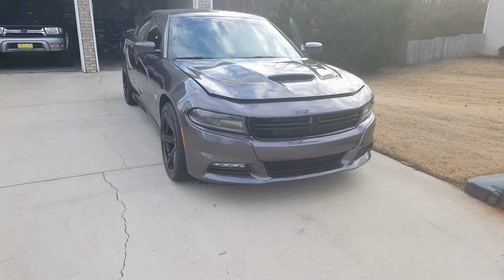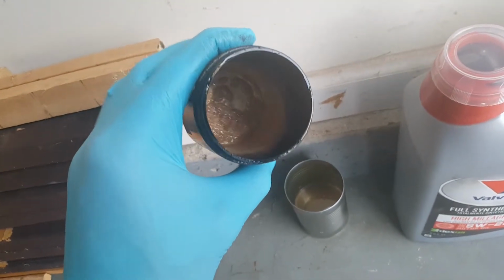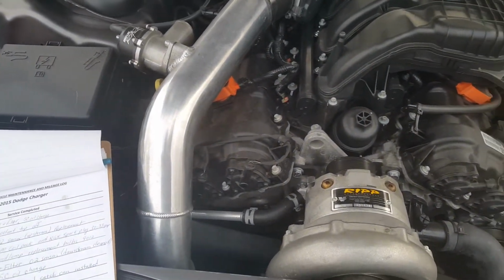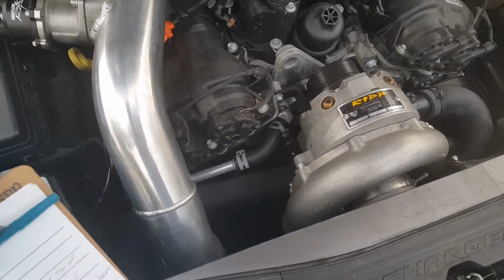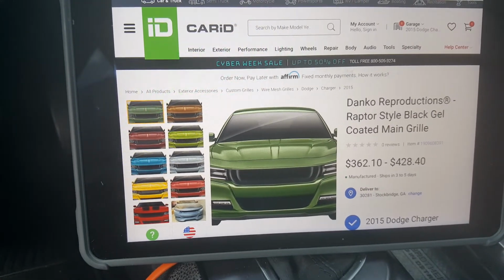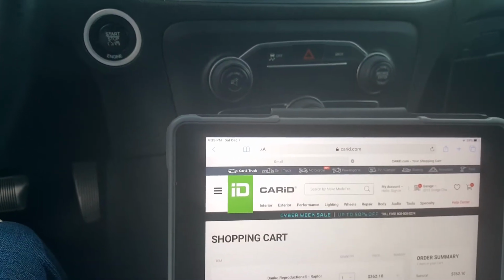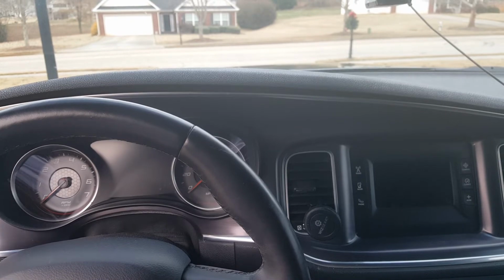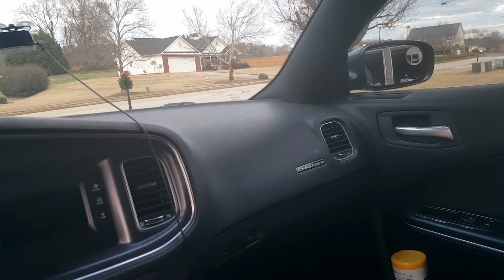Minor maintenance, Upcoming Mods and Airbag Recall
Doing some routine maintenance on the Charger and I'll talk about some mods I want to do soon.